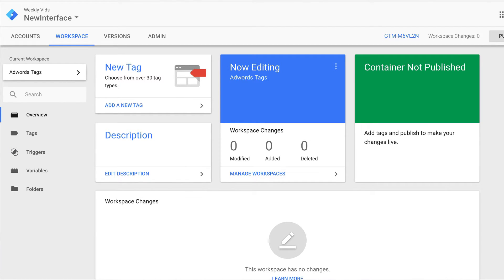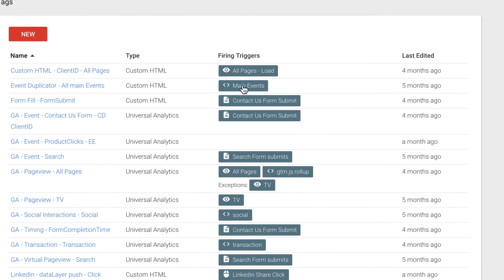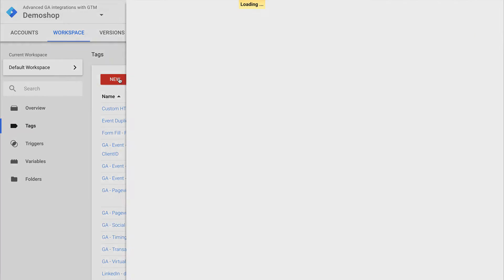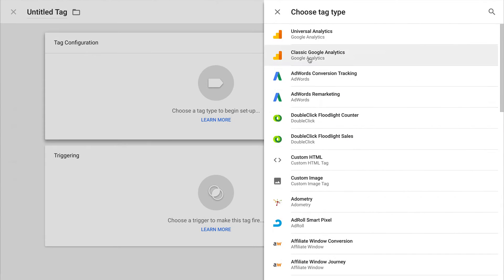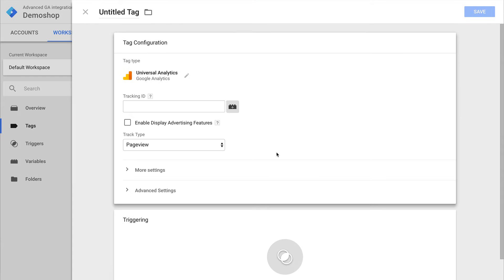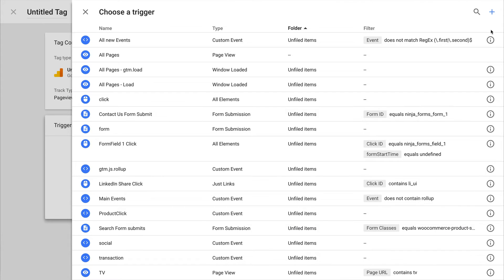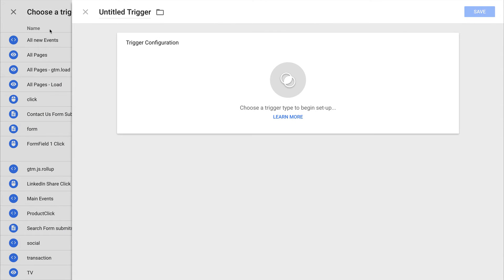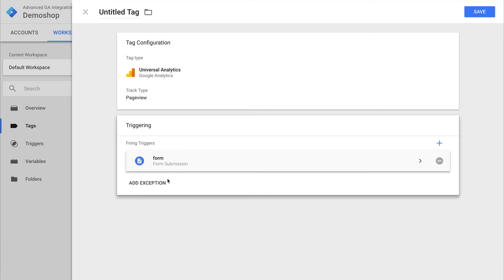Google Tag Manager New Interface 2016 Changes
GTM has recently made some major improvements to the tool and added UI changes. Plus a new feature called Workflows.
In this video, we’ll discover what are new, how it impacts your work. We will also take a close look at workflow.